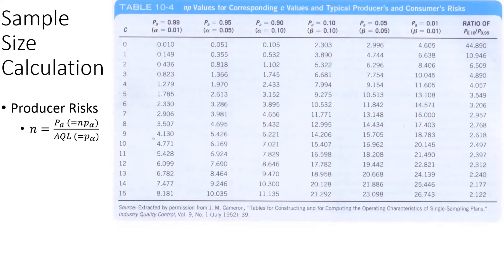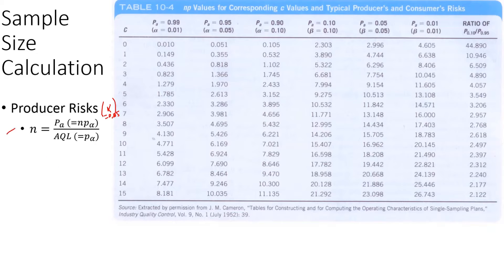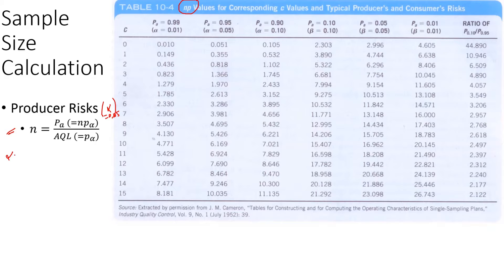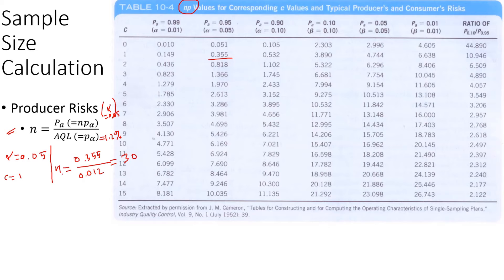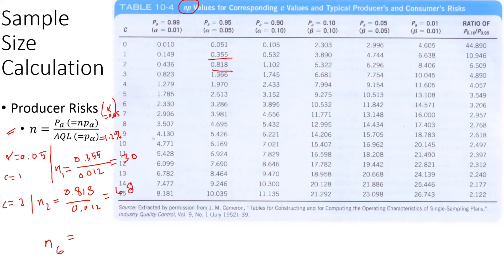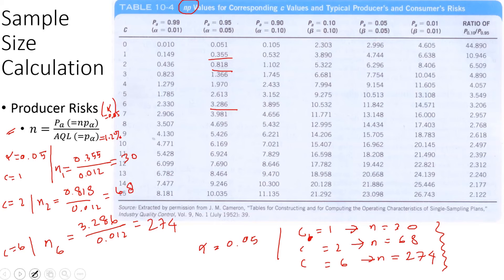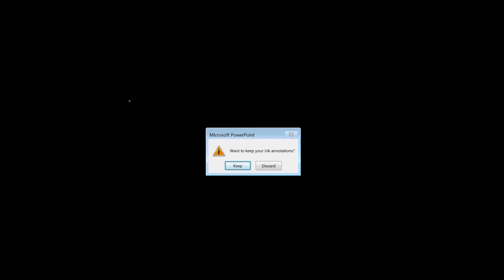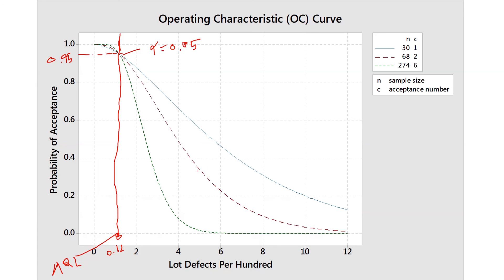Sample Size Calculation from Producer Risks